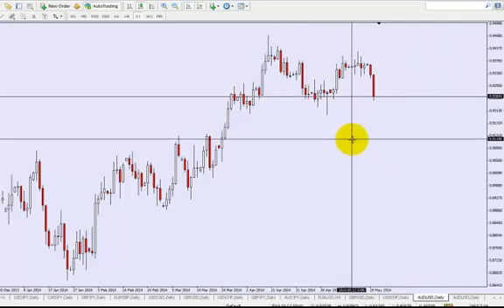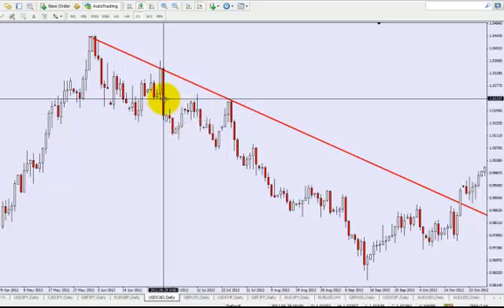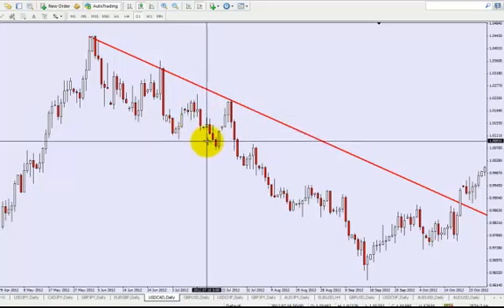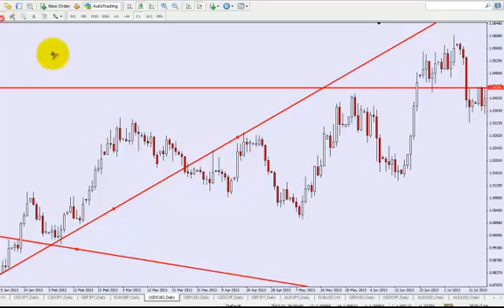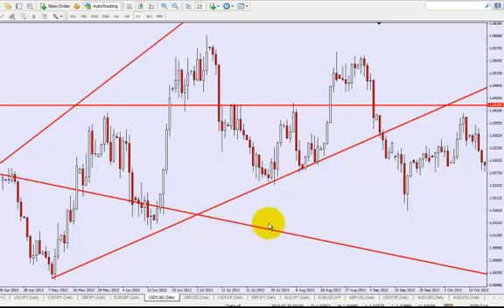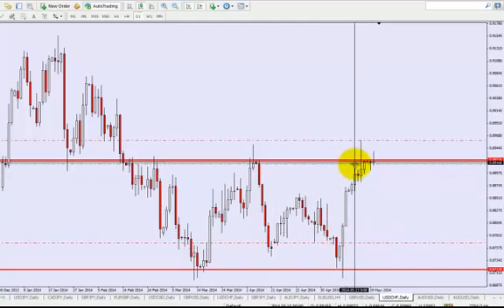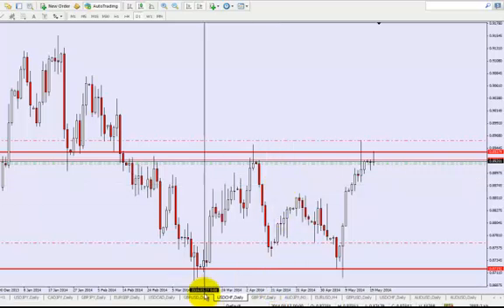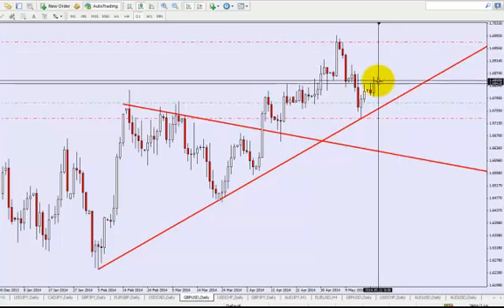Haru Miyagi 7 ways to dramatically improve your trading results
trading that is well executed makes all the difference in the world.
Using trend lines support and resistance in your trading plan can help traders a better way to trade the Forex Market.  haru miyagi